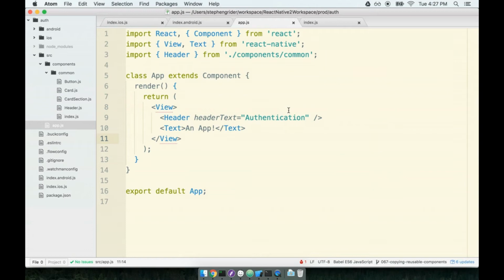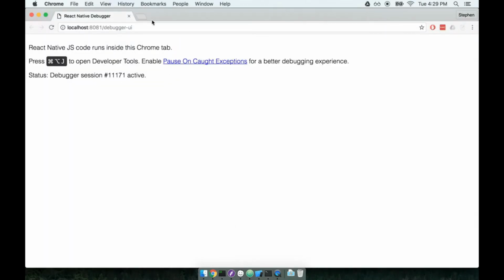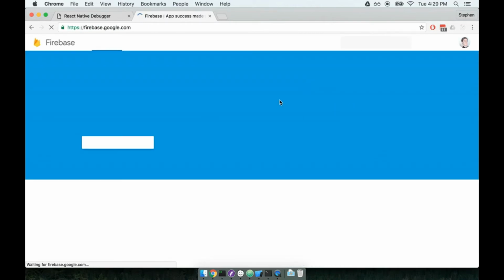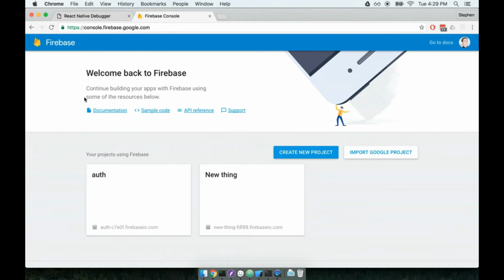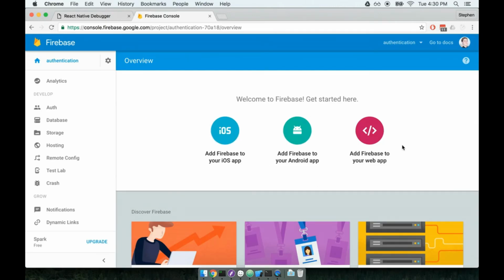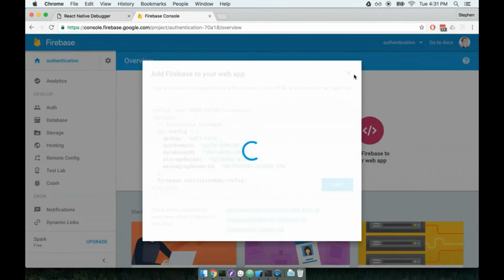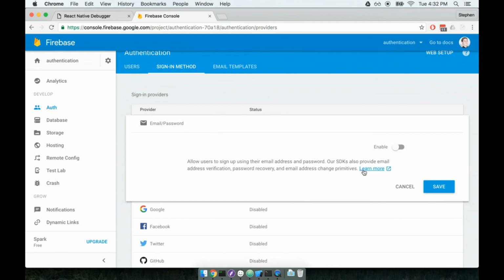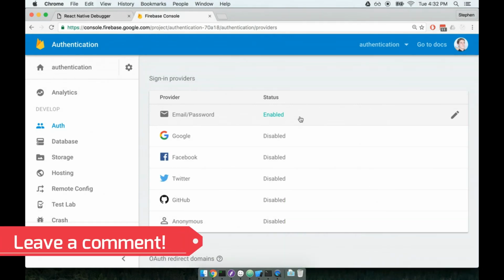54 - What is Firebase in React Native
What is Firebase in React Native